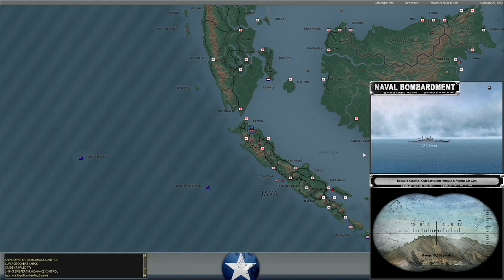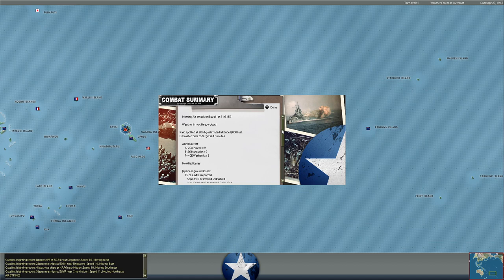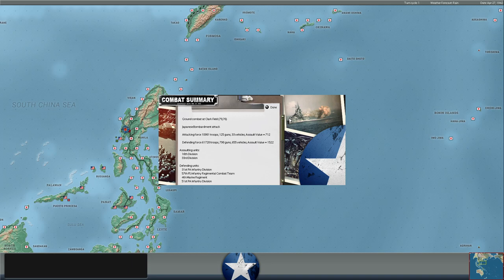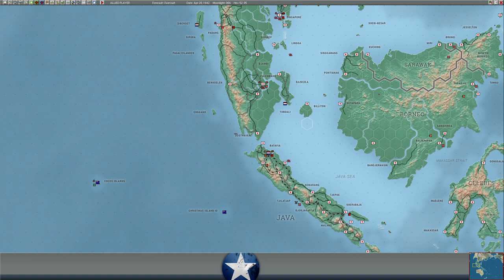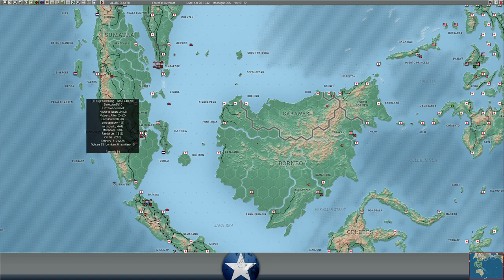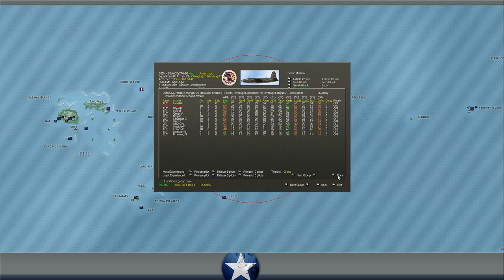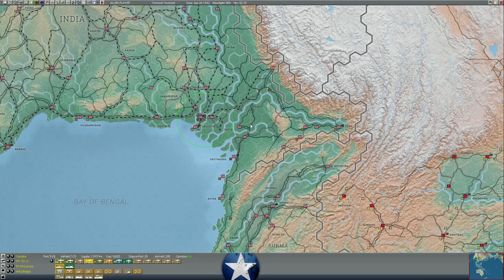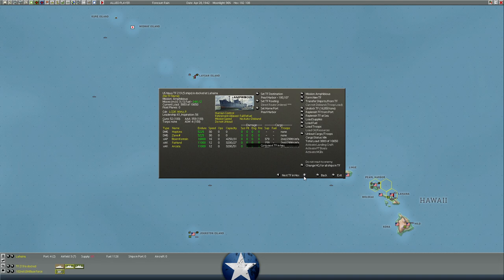War in the Pacific: Admiral’s Edition | Cruiser Bombardment | PBEM vs Hartwig | Part 145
In today's video we return or our War in the Pacific: Admiral's Edition series vs a new opponent, Hartwig.

► Summary: Introducing a new PBEM series of Matrix/Slitherine’s game, War in the Pacific: Admirals Edition

War in the Pacific: Admirals Edition, is a monster turn based strategy game which puts you in the shows of either the Allies or the Imperial Japanese military during World War II. Based on the award winning War in the Pacific from 2 by 3 Games and Matrix Games, the standalone expansion, Gary Grigsby’s War in the Pacific - Admiral’s Edition, adds significant improvements and changes to the original title to enhance game play, improve realism, and increase historical accuracy. With dozens of new features, new art, and engine improvements, War in the Pacific - Admiral's Edition is the most realistic and engrossing WWII Pacific theatre game available. The immense scale is 40 miles per hex with losses covering individual vehicles, aircraft, guns and squads. Since half the planet Earth is covered by the titanic Pacific struggle, the game is massive in scope, covering thousands of ships tens of thousands of aircraft.